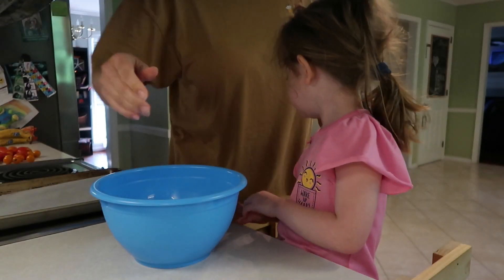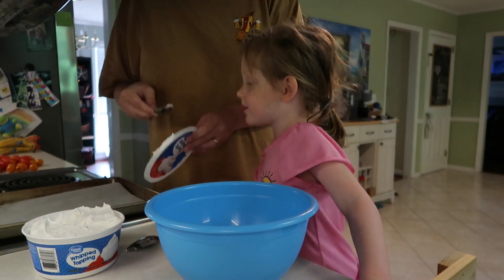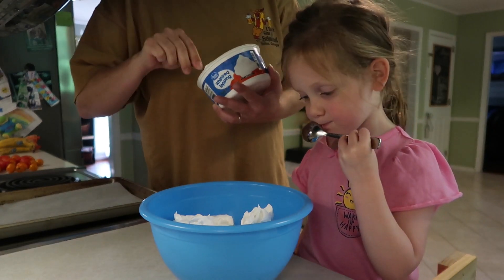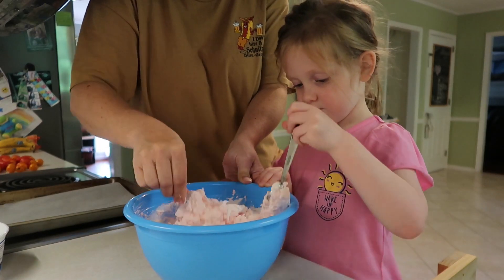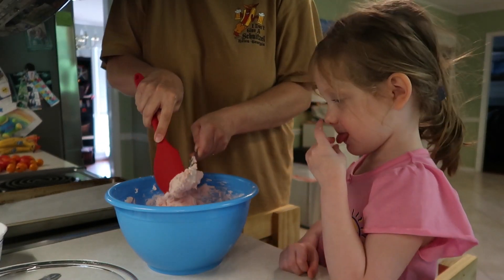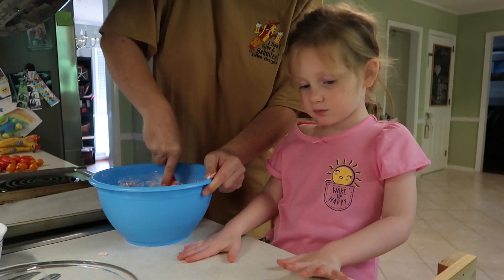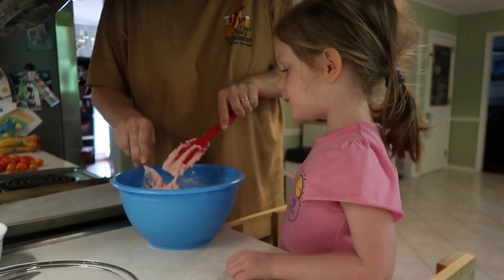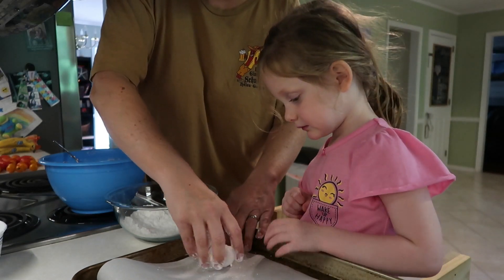Strawberry fluffies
JuJu makes strawberry fluffy cookies.